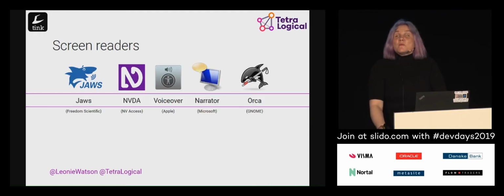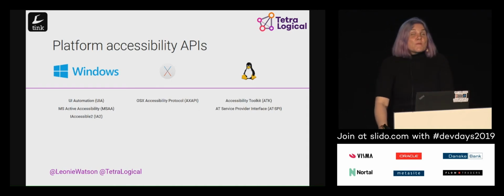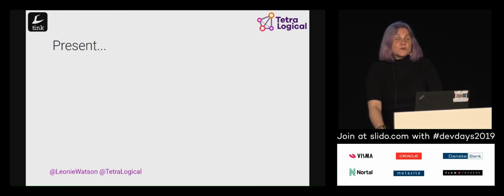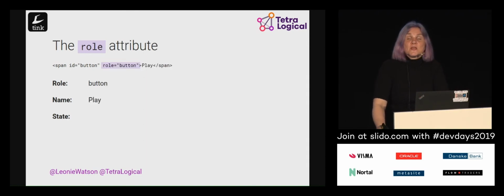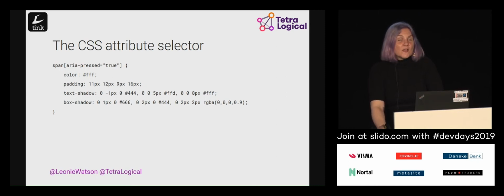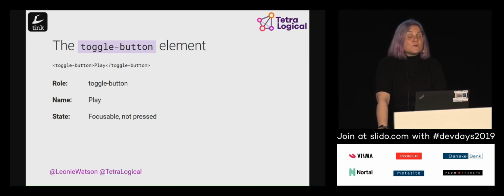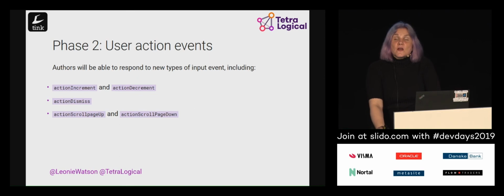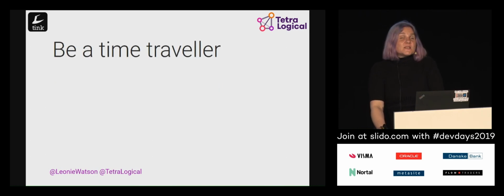Time Traveller's Guide to Accessibility Mechanics by Leonie Watson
For a long time, HTML gave us all the semantics and other goodies we needed to make things work properly on the web. Then we started inventing new UI components, and now we use ARIA and Javascript to polyfill the missing bits. As we move towards a future of Web Components, the time has come to invent another solution that will let us encapsulate accessibility in the shadow DOM – and its called the Accessibility Object Model (AOM).